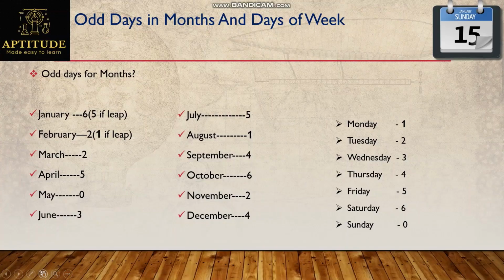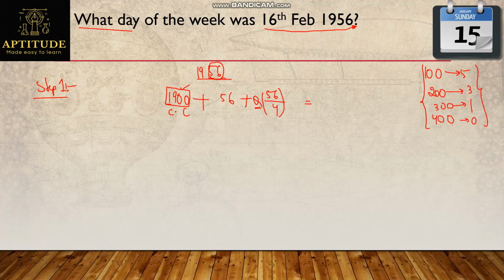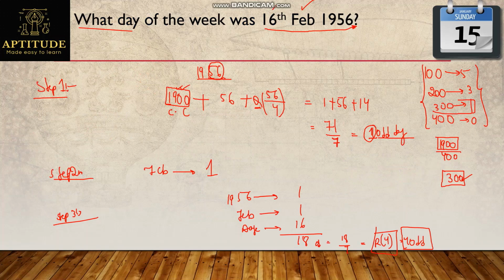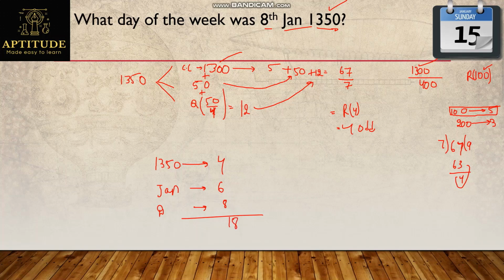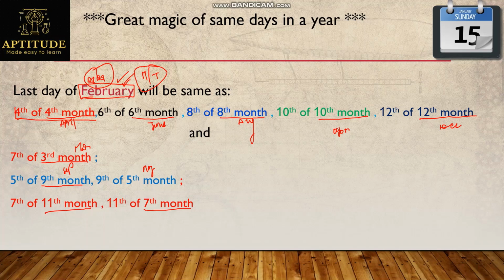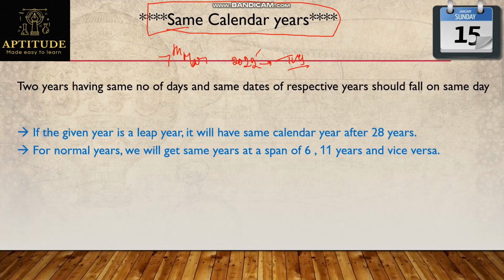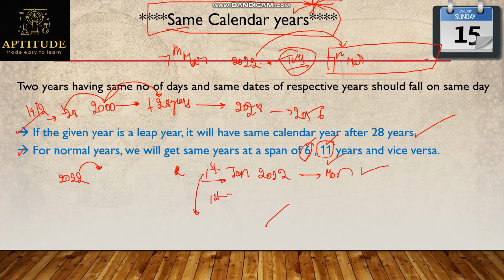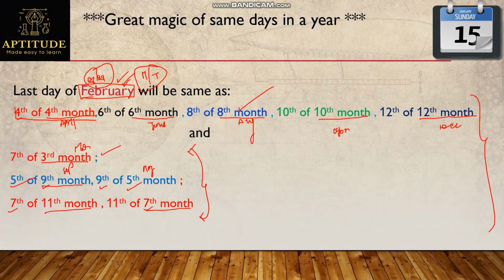CALENDARS |Part 2|Same calendar year|AptitudeMadeEasy to Learn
Calendars is tricky but very interesting concept in aptitude. In this video we discussed the basics concepts of Calendars and how to solve them using Odd days Concept and very interesting  and never discussed shortcuts about same calendar year